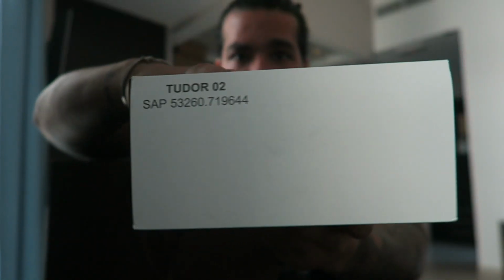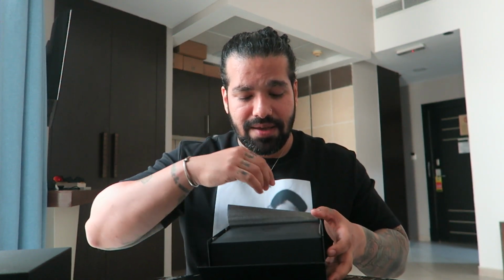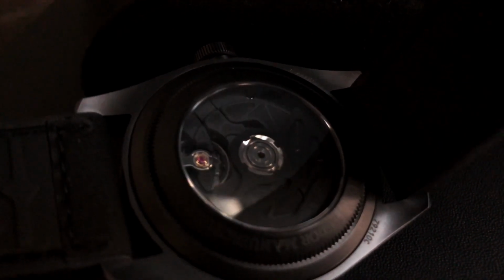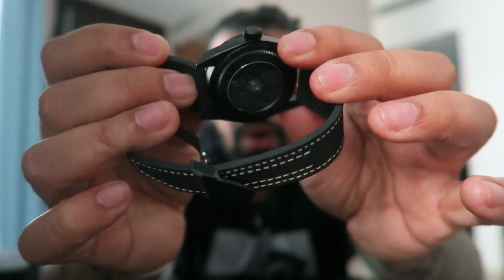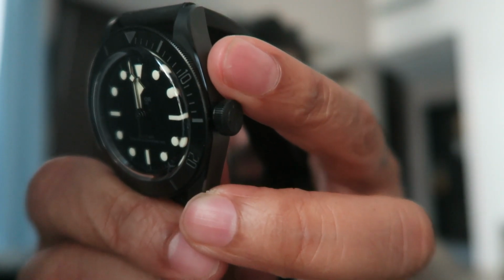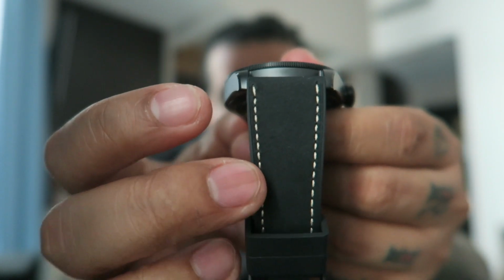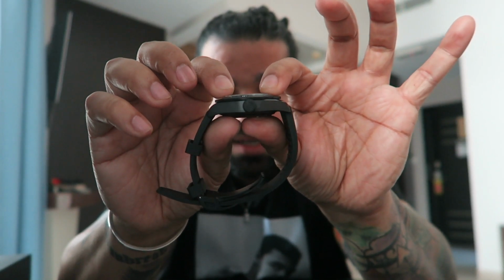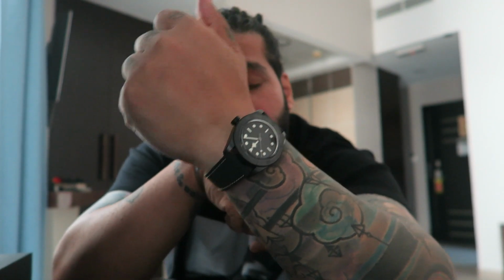Tudor Black Bay 41 Ceramic - I Bought A Back-Up Watch (To My Omega Seamaster) After 6.5 Years!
My trusty Omega Seamaster was due for a service. It's going to take them all of 2 months, they said. So I had to get a back-up watch. And for that, I got something I wouldn't consider otherwise. The all-black, Tudor Black Bay 58 Ceramic. Unbox it with me.